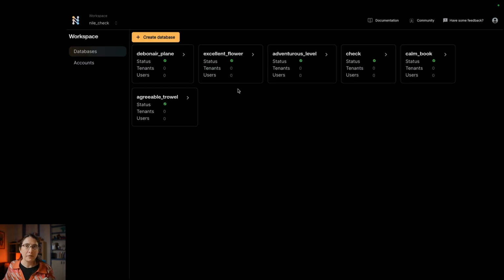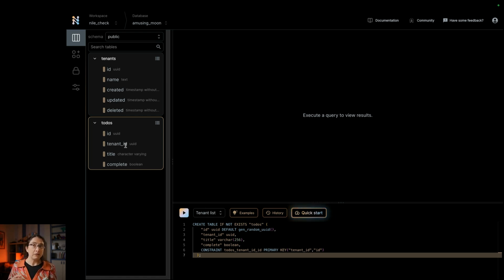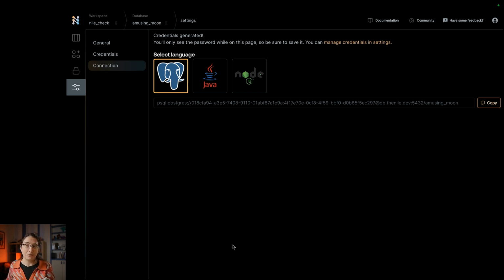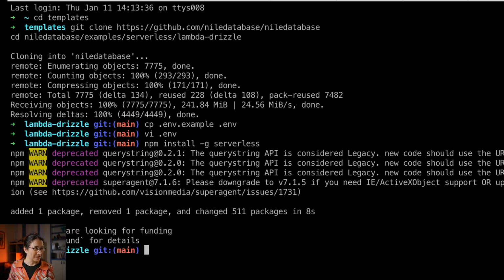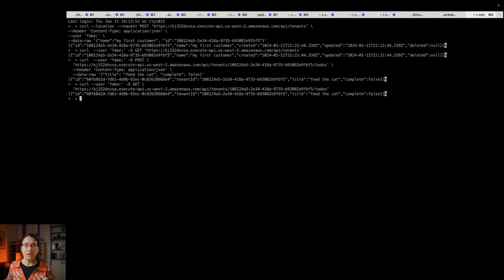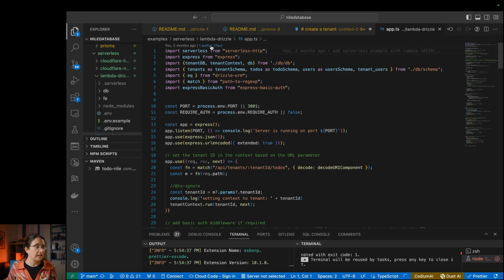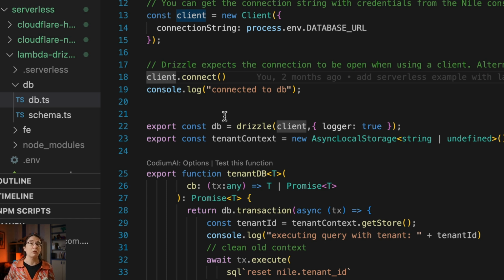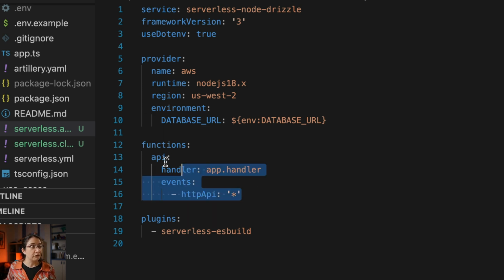Serverless Backend for SaaS with Nile and AWS Lambda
This tutorial teaches you how to build a serverless backend for a multi-tenant SaaS, using Nile, Serverless Postgres for SaaS, and AWS Lambda.